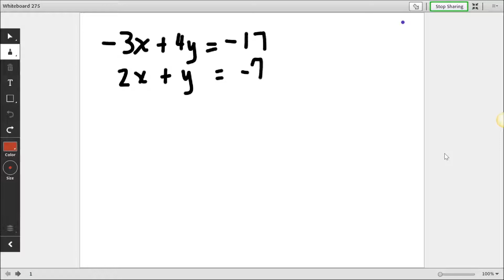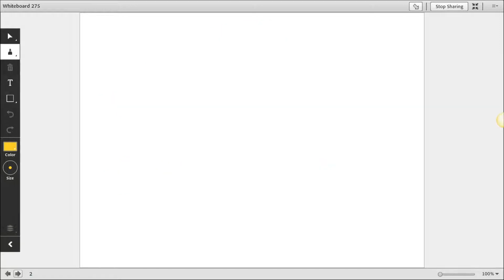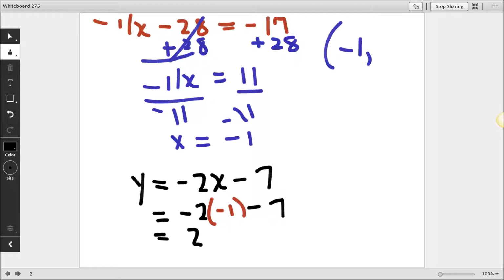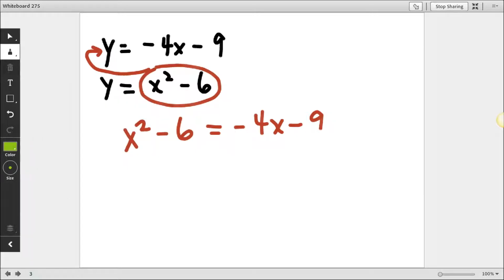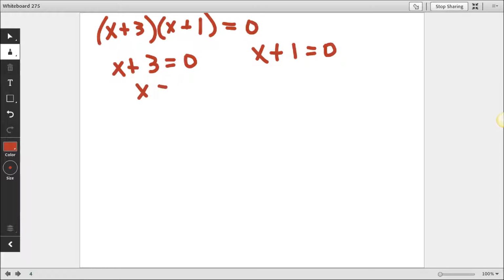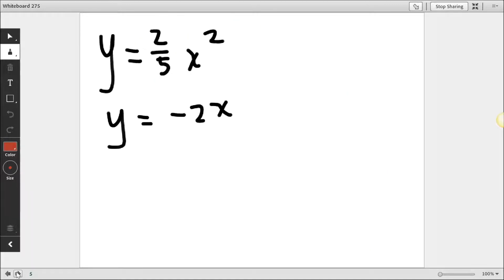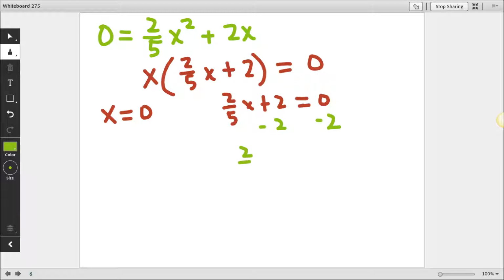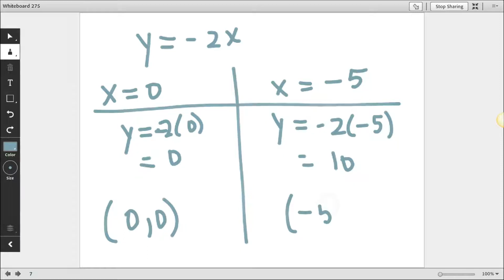Alg 2B Lesson 11 Substitution